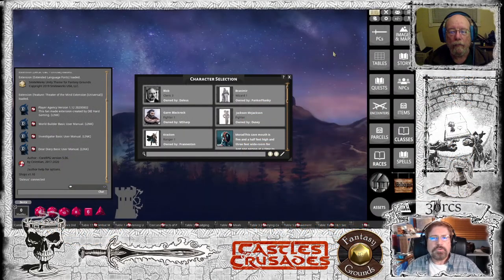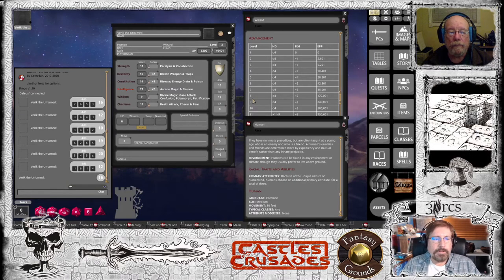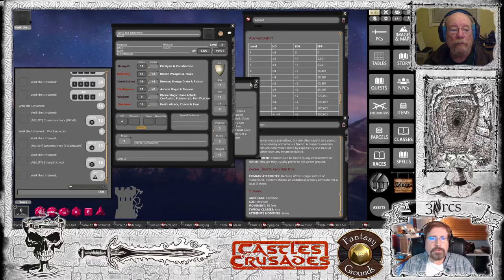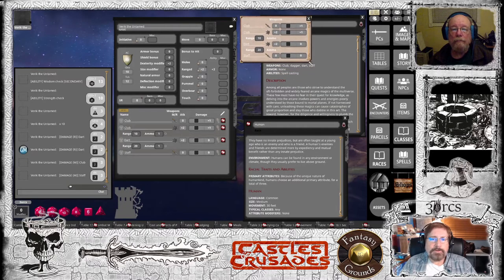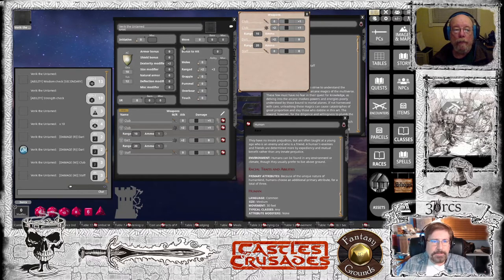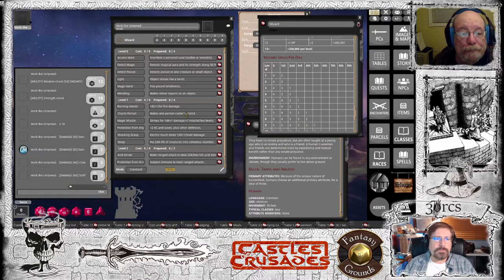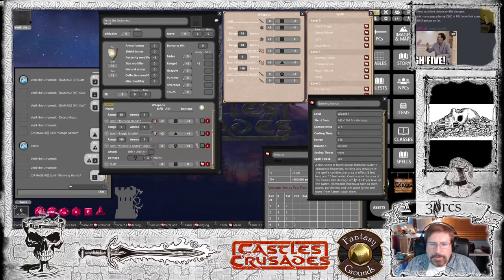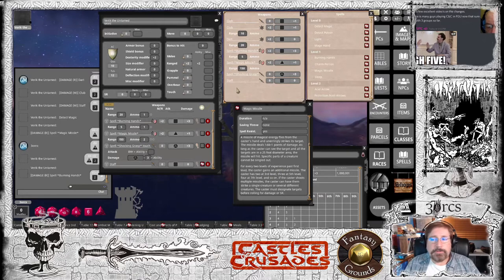C&C & FGU series: Lets create a Wizard in Castles & Crusades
Video on tips on creating a Wizard in Fantasy Grounds for the Castes & Crusades ruleset. I cover Wizard spell book objects, Spells as weapons and effects and other tips.

Timecodes
0:00 - Intro
1:20 - Main tab
5:15 - Abilities tab
6:18 - Inventory tab
9:43 - Create spellbook
12:42 - Combat tab
15:42 - Spell tab
21:23 - Spell automation
29:15 - Spell effects

Fantasy Grounds logo is trademark of SmiteWorks
Some artwork copyright William McAusland, used with permission.
Artwork with permission from Raging Swan Press